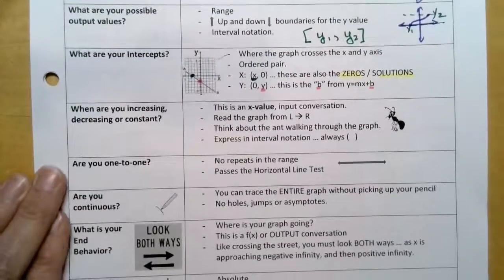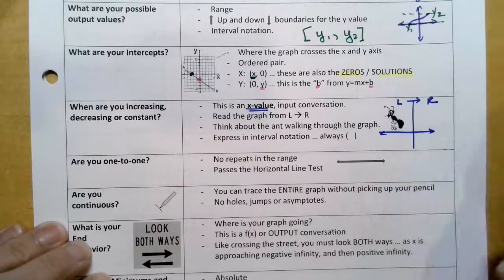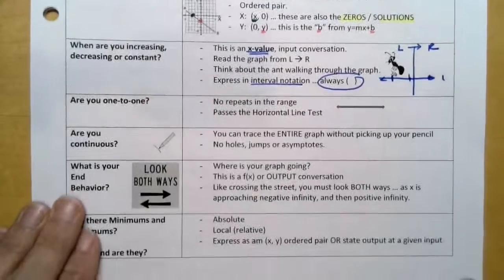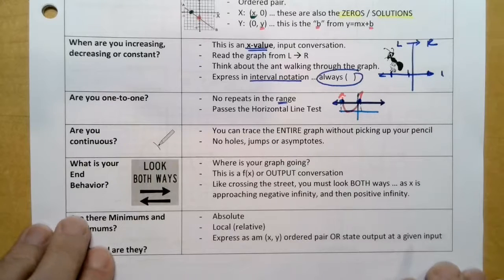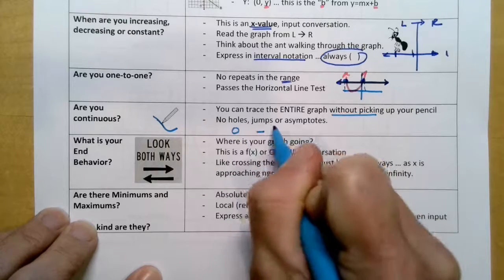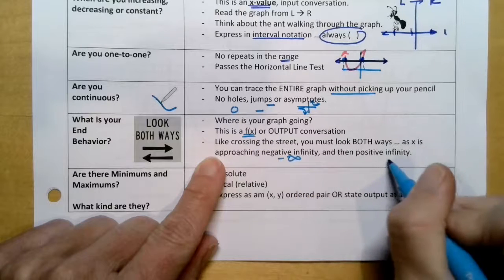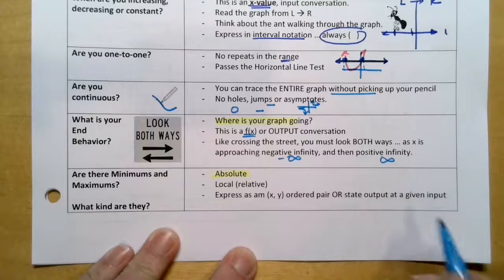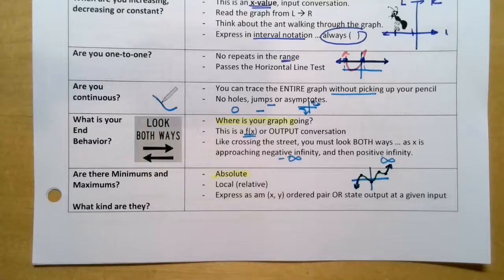Alg1 1 3 Review page 1